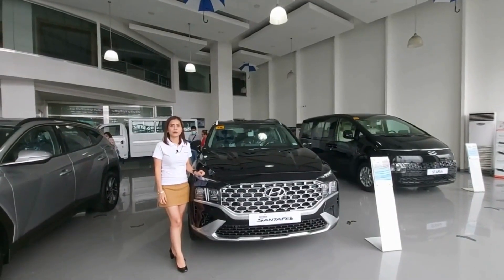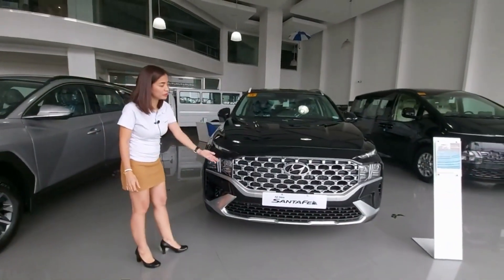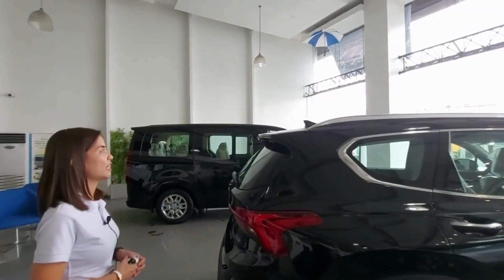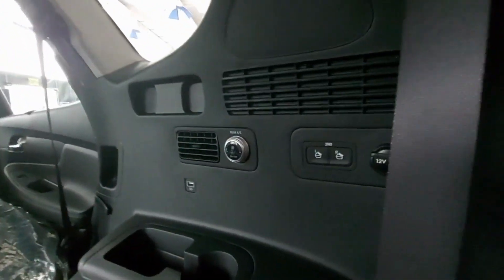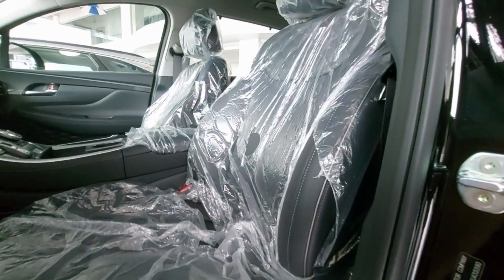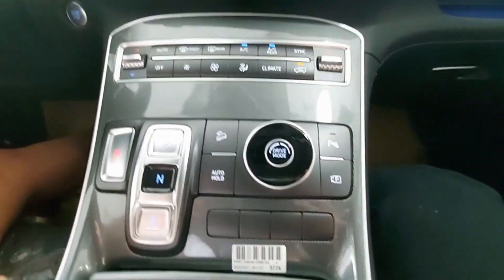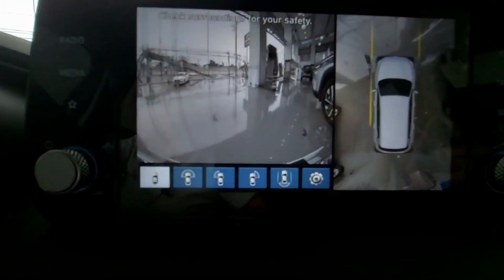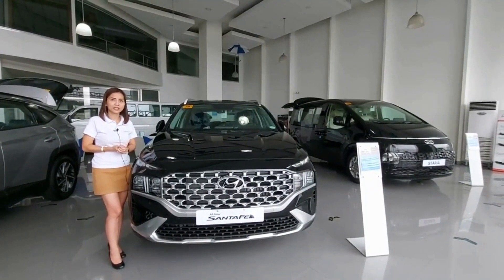Hyundai SANTA FE Specs & Features x Hyundai Commonwealth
Learn how the All-New Hyundai Santa Fe will let you and your family move quickly, comfortably, and stylishly by catching our Specs and Features walk around.